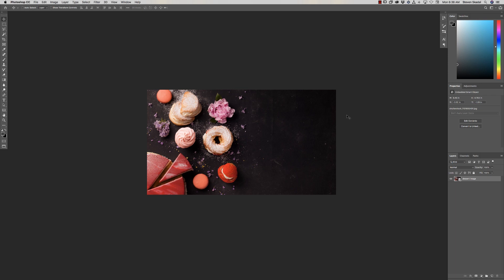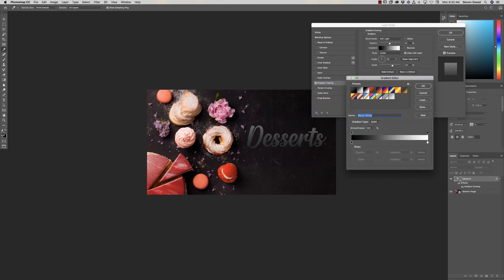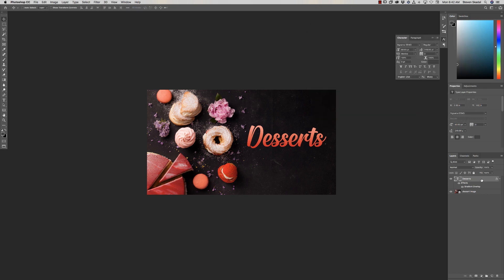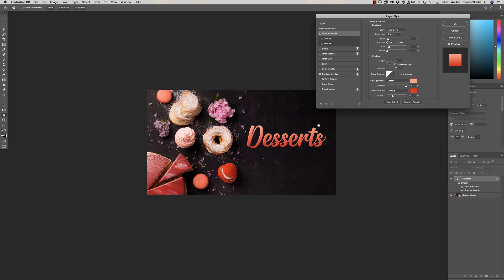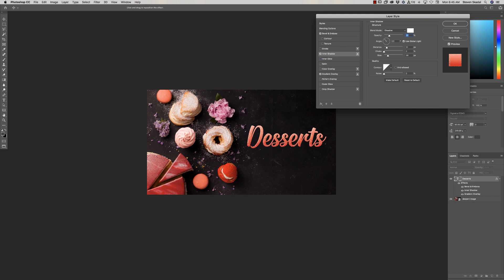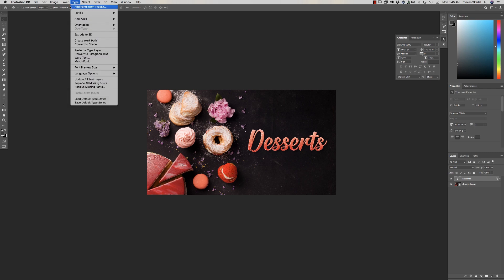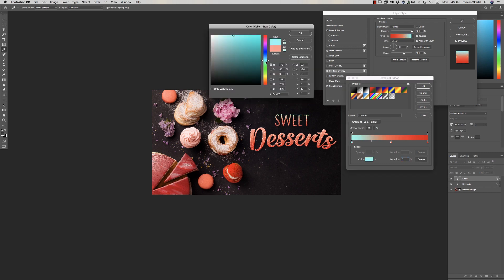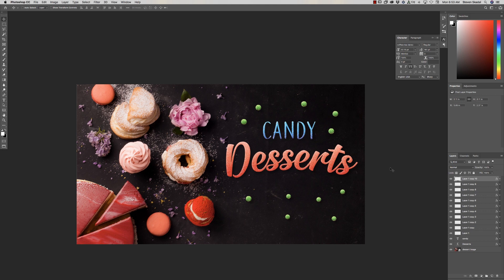Photoshop (EASY!) - How to Create a Juicy, Sweet Custom Candy Typeface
I absolutely love photoshop. One of the things I really enjoy doing is creating custom typefaces using the layer styles panel! Be sure to watch this through and let me know if you have any questions or comments. My aim is to make Photoshop fun and easy to learn.

Software: Photoshop CC

• Signatra
• Coffee & Tea Demo